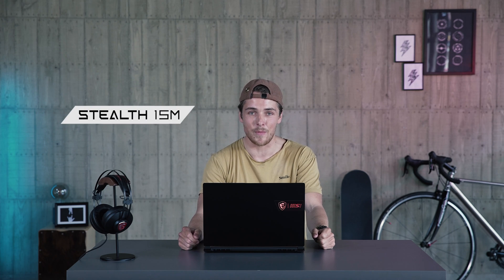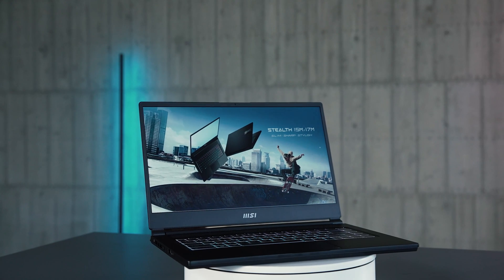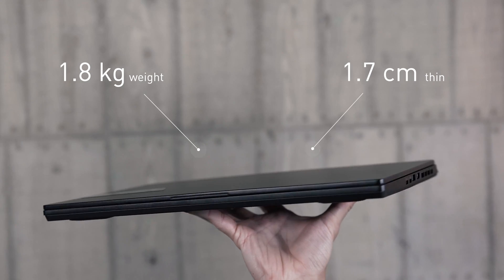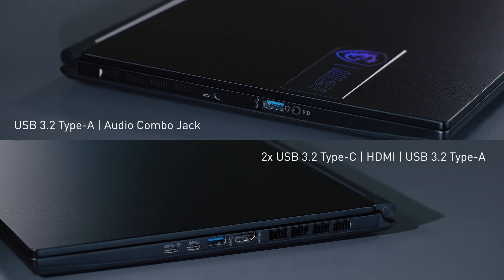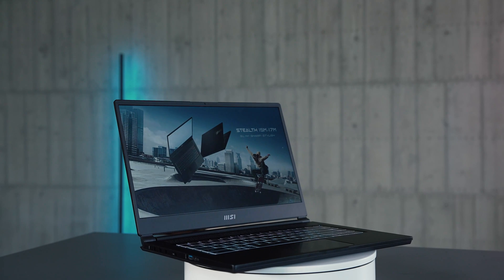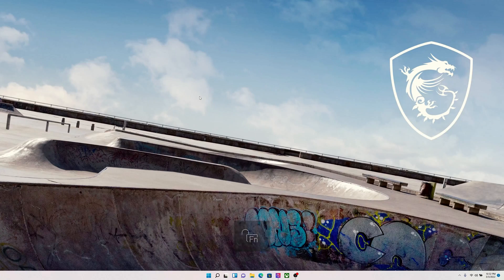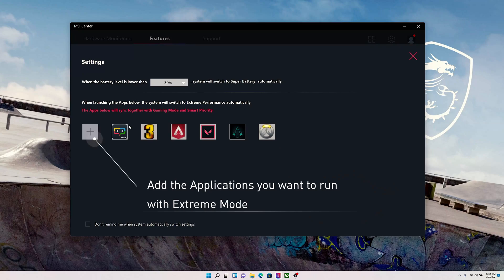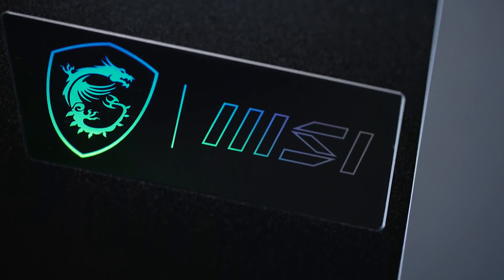Stealth 15M - 12th Gen Laptop - Tutorial and Know-How Ep.4 | MSI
Slim, Sharp, Stylish
Exceed the impossible with all new Stealth 15M – one of the thinnest & lightest gaming laptop.
Featuring the latest 12th Gen. Intel Core i7 processor and up to NVIDIA GeForce RTX 3060 Laptop GPU, it caters to all of your need everywhere you go.
School, work, or gaming, enjoy every moment with the Stealth 15M

Shuffle in urban style.

- Part I: Key Features Go-Through
1:08 Brand new look & decent build quality
1:43 Great portability
2:06 Powerful performance
2:36 Versatile connectivity
2:54 Summary: Key features

- Part II: User Tips of Stealth 15M
3:26 Shipping mode unlock
3:42 Rapid access to printed function
4:04 Win key lock or replacement
4:15 Power scenarios & Smart Auto
4:43 Update the drivers with Live Update
4:57 Conclusion

Follow us to get the latest news!